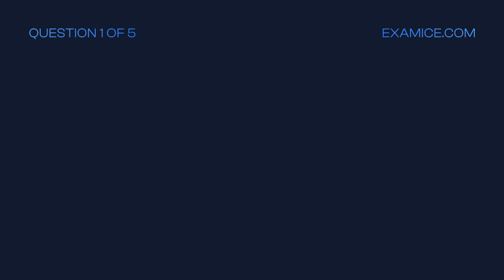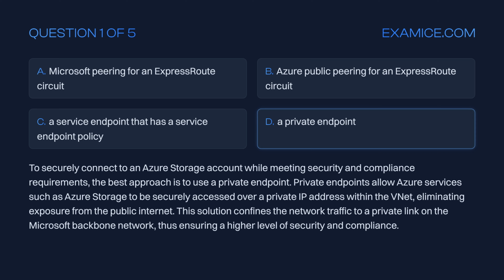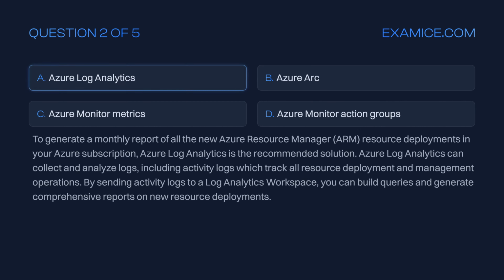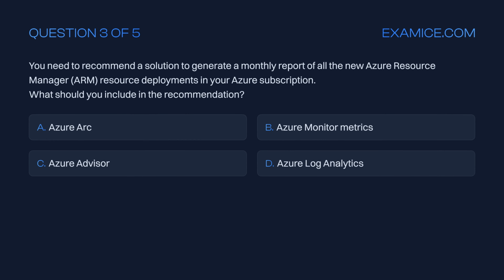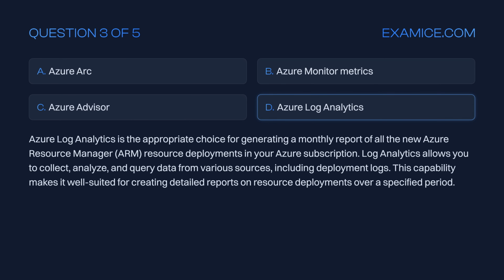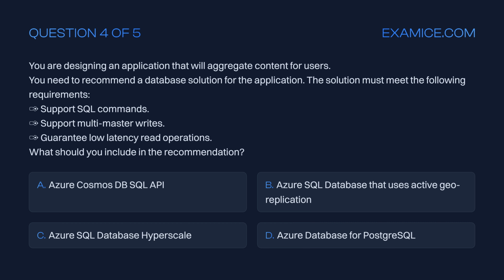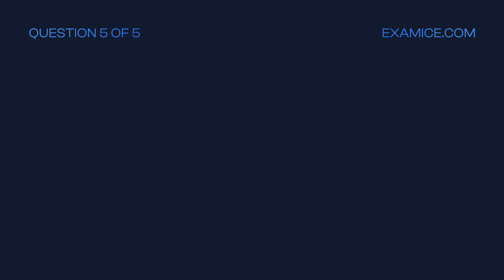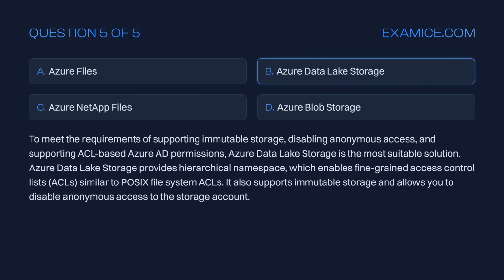Azure Solutions Architect Expert Exam Questions | AZ-305 Practice Questions and Answers (Ep. 2)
In this video, we'll break down five Microsoft Azure Solutions Architect Expert certification exam questions.

Timestamps
00:07 - Question 1
01:10 - Question 2
02:05 - Question 3
02:58 - Question 4
04:10 - Question 5